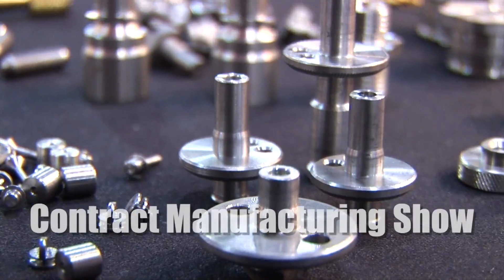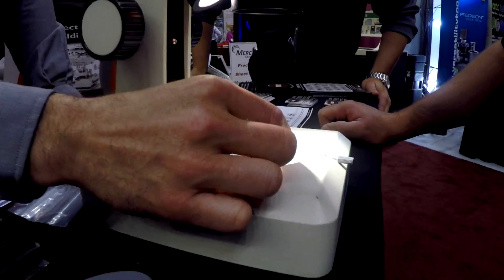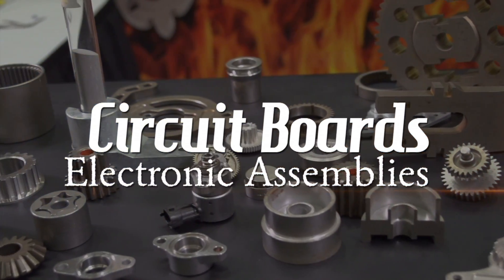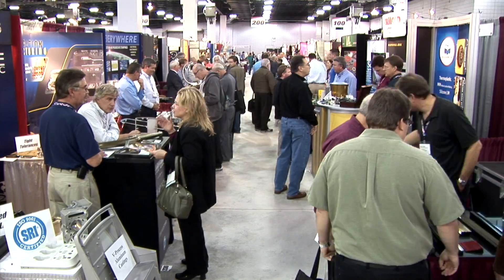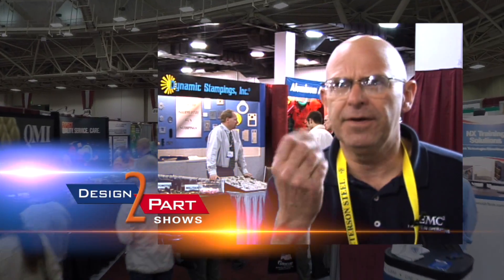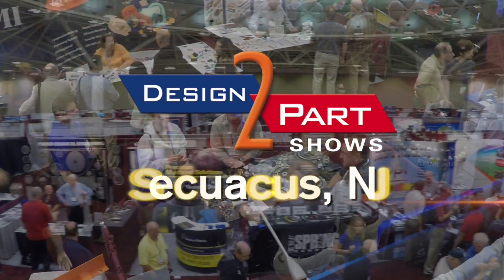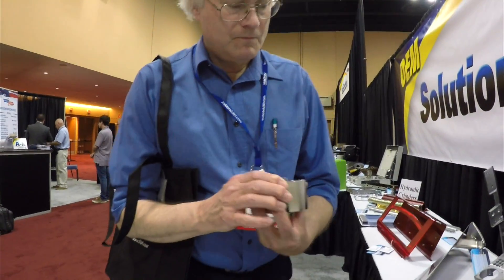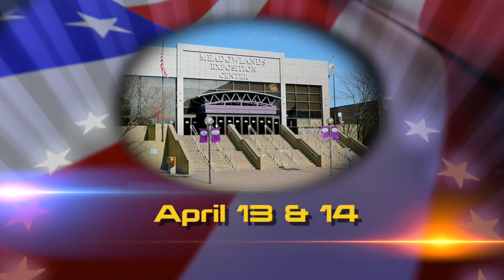Meet Contract Manufacturing Companies- Meadowlands, NJ | Design-2-Part TradeShows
April 13 & 14, 2016 - Secaucus NJ at the Meadowlands Exposition Center. Free Admission

We will have manufacturers from the tri-state area!
From design ideas, to custom and stock parts, thru final assembly, you will find the instant answers you need at this show. Manufacturers nationwide rely on Design-2-Part Shows as the most efficient place to meet high-quality, reliable American job shops and contract manufacturers.

Designed for busy engineers & purchasing personnel
Finding trustworthy contract manufacturers who can provide flexible, cost-effective solutions, and scale up with growing organizations is critical. There is no better way to identify new outsourcing partners than spending even one half-day at this show.

Attendees will enjoy the convenience and free parking of the Meadowlands Exposition Center. Located just three miles east of MetLife Stadium, the expo center is easily accessible from all points in New Jersey.

Situated at the intersection of Route 3 and the eastern spur of the New Jersey Turnpike/I-95, it is in close proximity to both the Turnpike and the Garden State Parkway. For reference, MetLife Stadium is located at the junction of Rt. 3 and the western spur of I-95.
3D Modeling
3D Printer Supplies
3D Printers
3D Printing
3D Scanning
3D Systems
5 axis CNC
6 axis CNC
Additive Manufacturing
Aluminum Casting
Aluminum Foundry
Aluminum anodizing
Bare Board Testing
Black oxide coating
CNC EDM
CNC Horizontal
CNC Horizontal Boring
CNC Lathes
CNC Machining
CNC Machining Center
CNC Milling
CNC Robotics
CNC Router
CNC Router
CNC Sheet Metal
CNC Surface Grinding
CNC Swiss Screw Machining
CNC Turning
CNC Turret
CNC Vertical
CNC Waterjet Cutting
CNC Wire Bending
Chrome plating
Custom Circut Boards
Custom Metal Fabrications
Custom PCB Manufacturers
Deburring
Electroless Nickel Plating
Electromechanical Assemblies
Electronic Assemblies
Electronic Components
Electroplating
Forging Companies
Graphite Mold Casting
Gray Iron Casting
Heat Treating Companies
Horizontal Mill
Hydroforming Companies
Investment Casting
Laser Ablation
Laser Beam Machining
Laser Converting
Laser Cutting
Laser Drilling
Laser Engraving
MIM
Makerbot
Metal Assemblies
Metal Casting Companies
Metal Fabrications
Metal Fabricators
Metal finishers
Metal finishing companies
PCB Suppliers
Passivating
Permanent Mold Casting
Photochemical Milling
Plasma Cutting
Powder Coating
Printed Circuit Board Manufacturers
Rapid Manufacturing
Rapid Protoyping
Sand Blasting
Sand Casting
Sheet Metal Fabricators
Steel Fabricators
Stereolithography
Stratasys
Surface Mount Boards
Through Hole Circuit Boards
Verticel Mill
Wire Fabrications
Wire Harnesses
compression molding
custom rubber parts
die cutting
extruded urethanes
foam fabricating
metal injection molding
metal polishing
mold design
mold makers
molded urethanes
multi axis CNC
pad printing
plastic extrusions
plastic injection molding
polyurethane parts
rubber extrusions
rubber fabricating
rubber fabrication
rubber gaskets
rubber molding companies
rubber molding
rubber prototypes
rubber seals
rubber to metal bonding
silicone molded gaskets
silicone molders
silicone molding
silk screening
thermoforming
two shot molding
vacuum forming
vibratory finishing